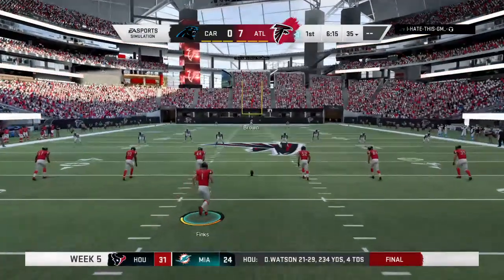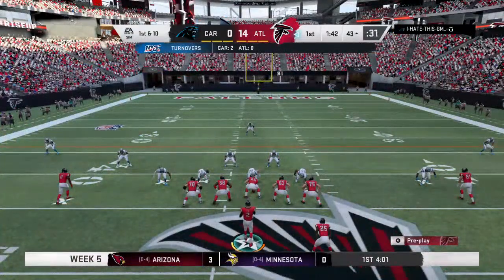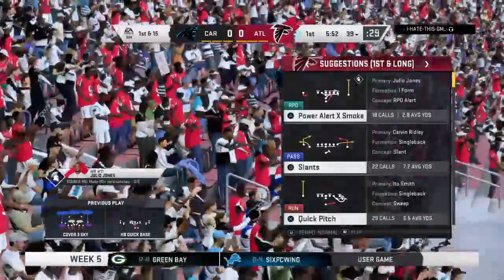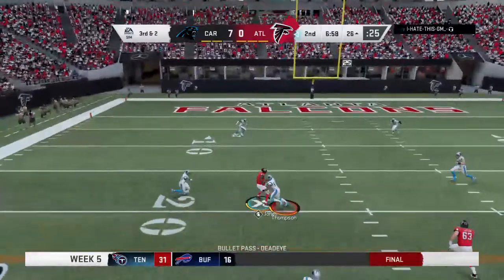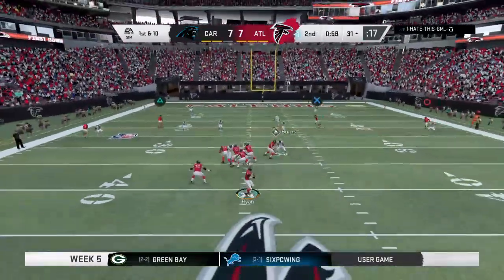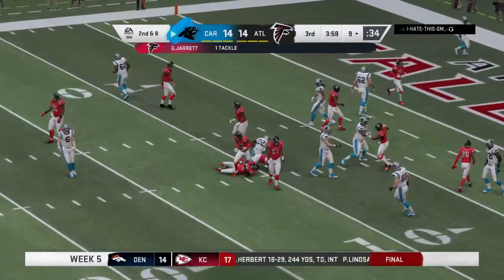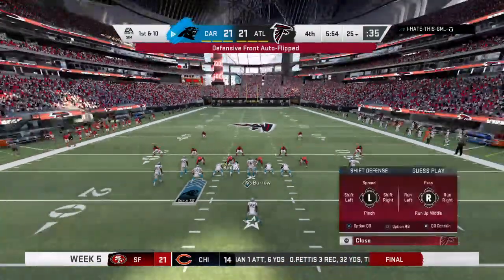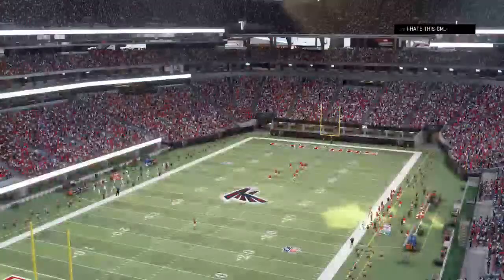ike787's Live PS4 Broadcast